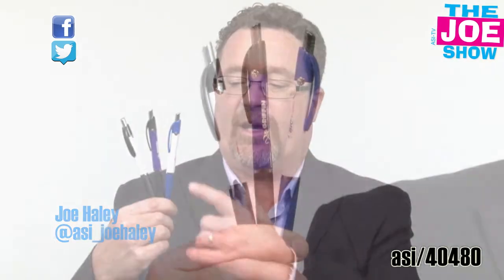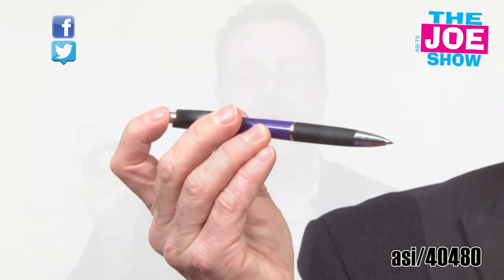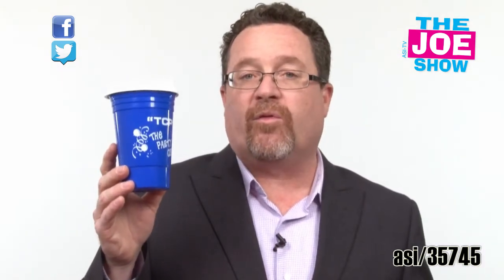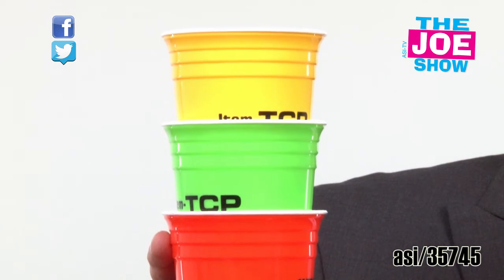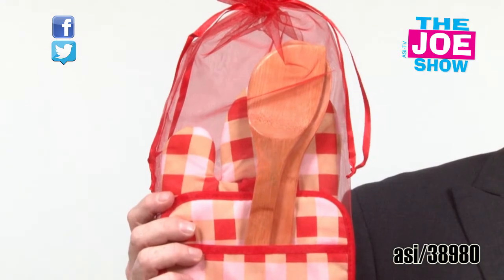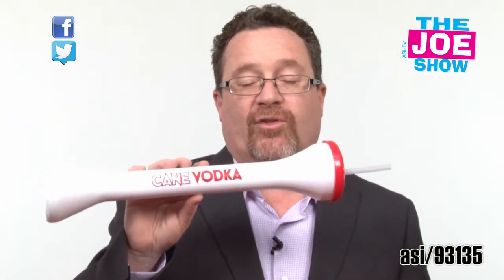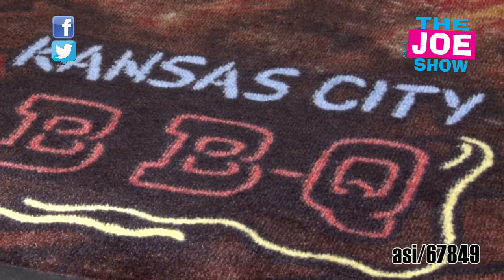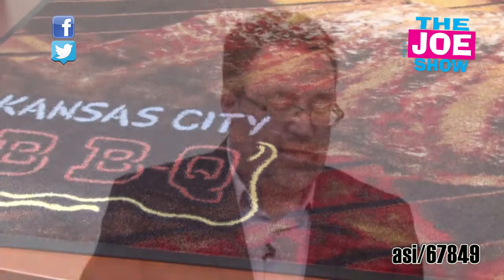World of Color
Joe Haley, host of the Joe Show, features colorful new products in this week's installment.